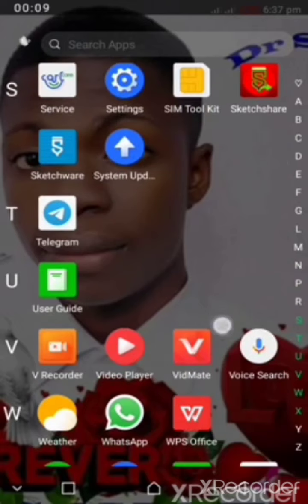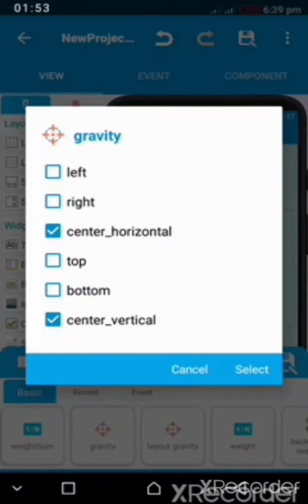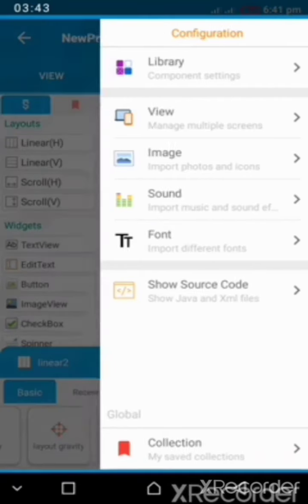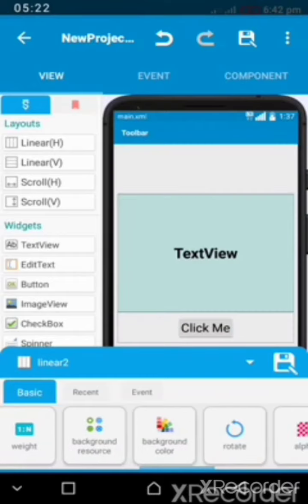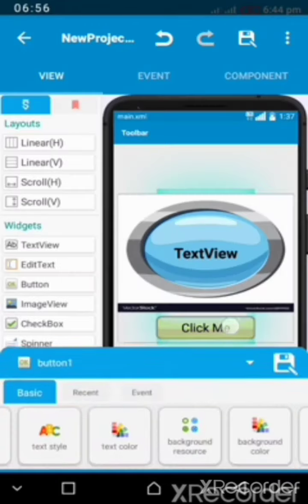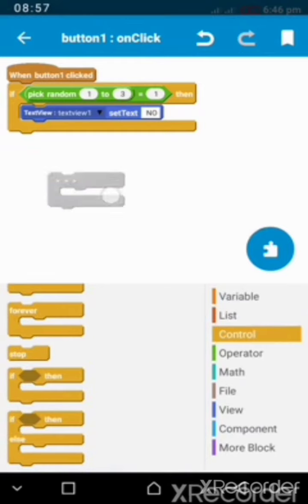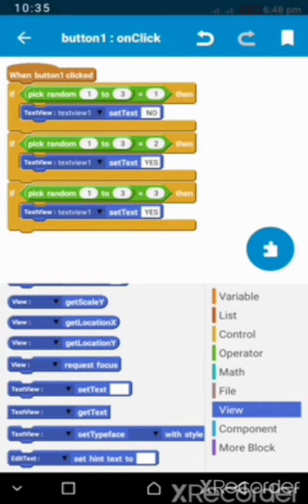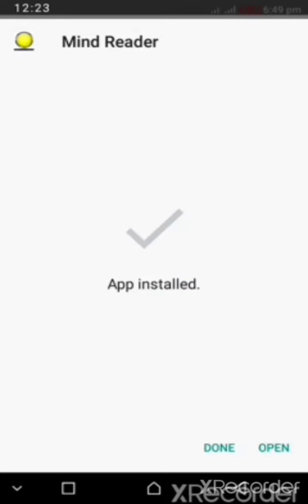How to create a "mind reader app" on sketchware (step by step)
App needed

. sketchware

Watch till the end to understand all part.